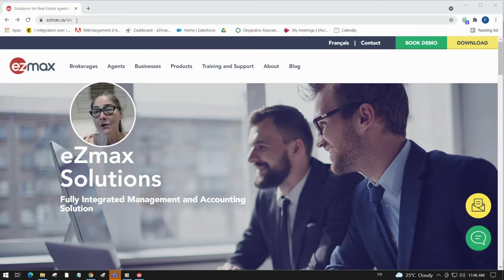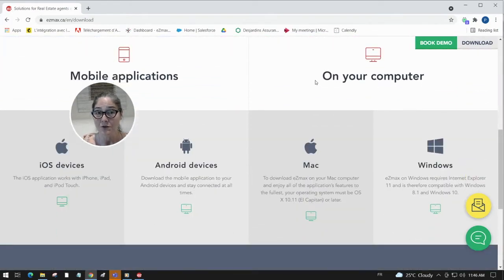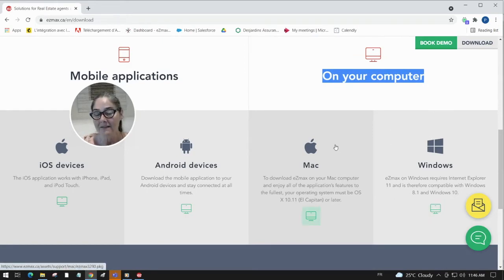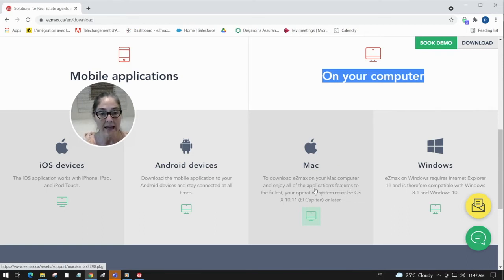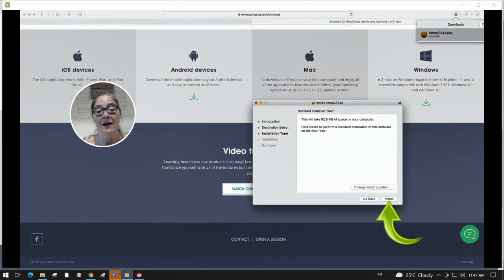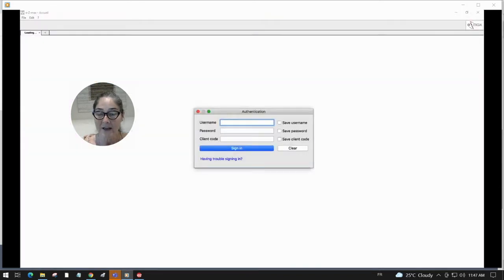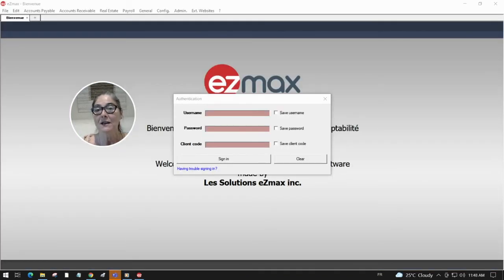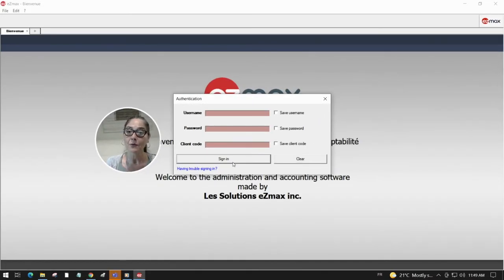Download eZmax App for MAC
Learn how you can download eZmax on your MAC computer.